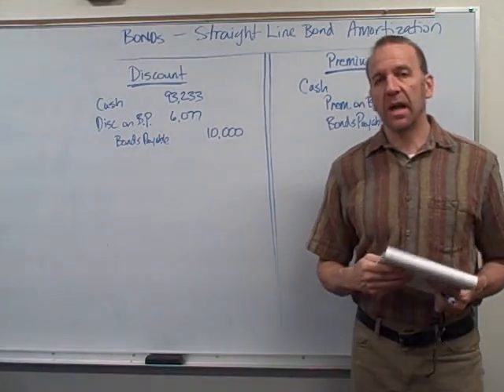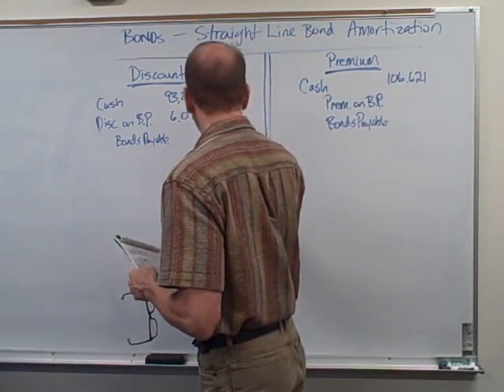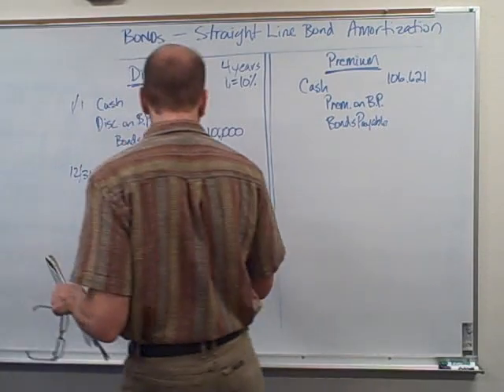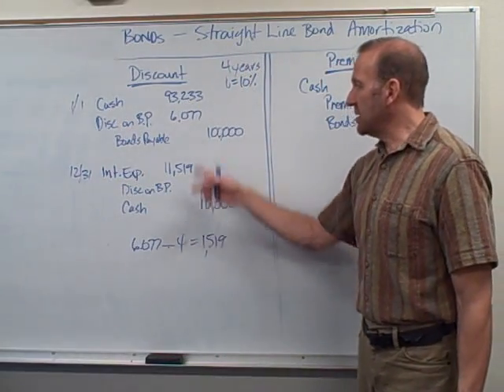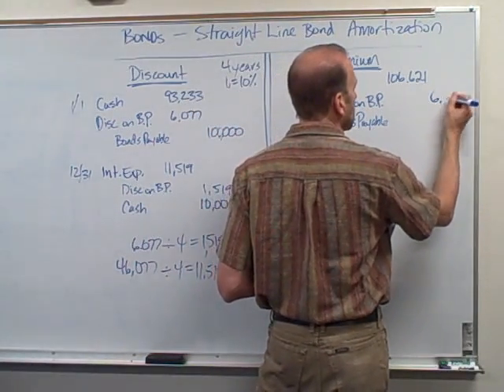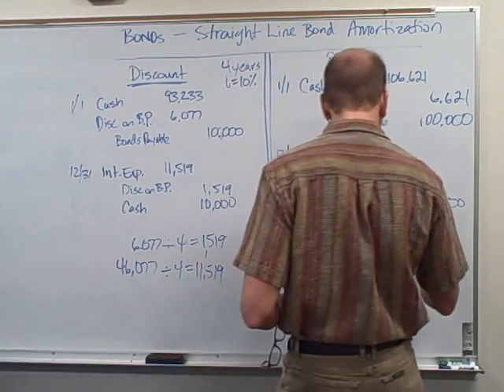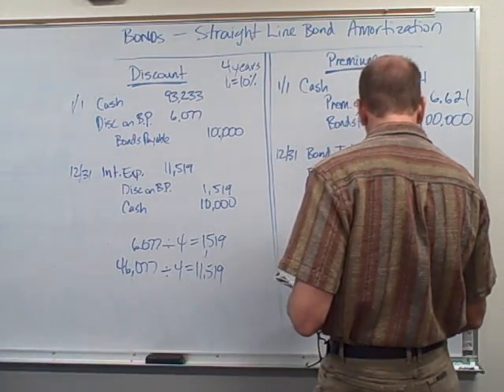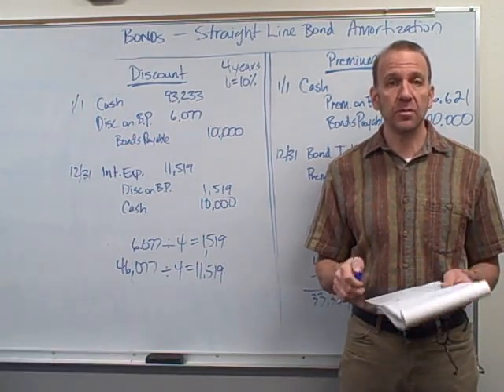Bonds Straight Line Amortization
This video shows how we use the straight line amortization method to record interest expense for both a discount and a premium.